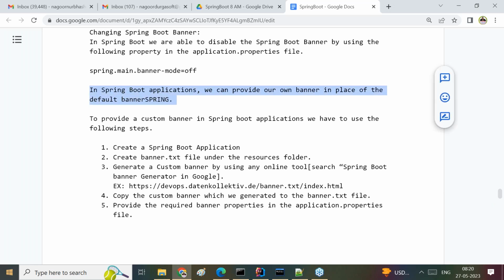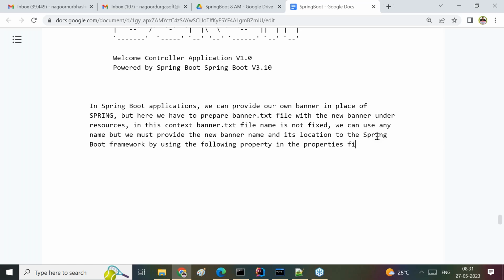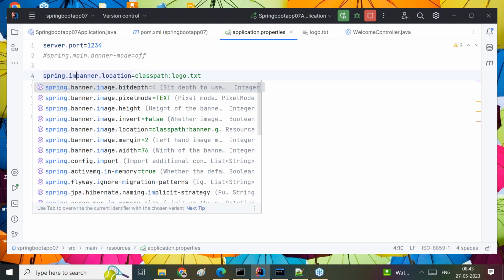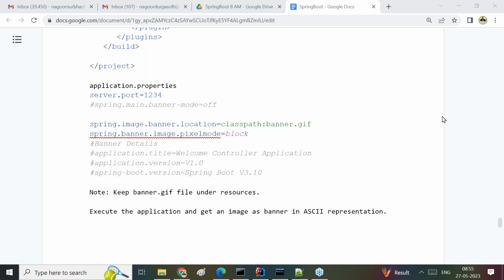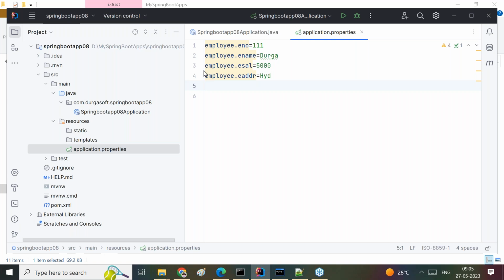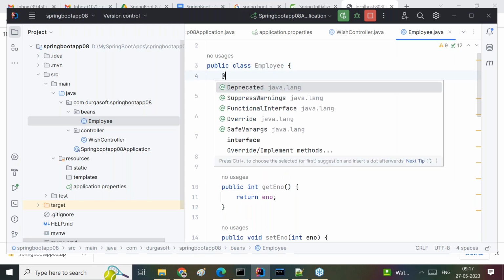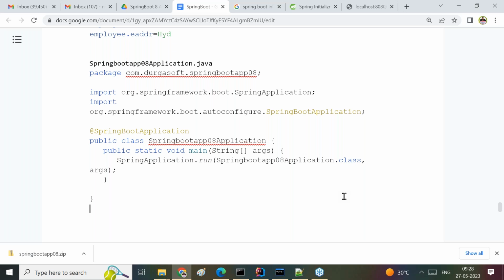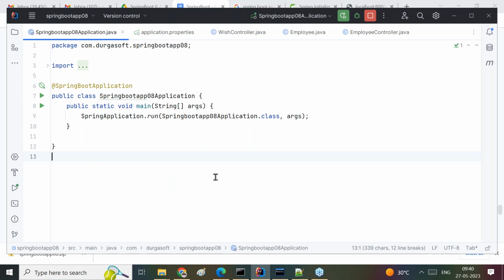Session 9@27 05 2023